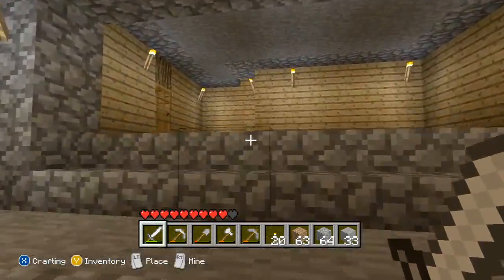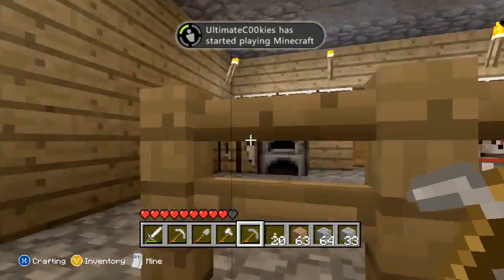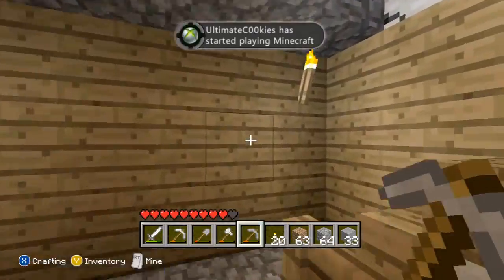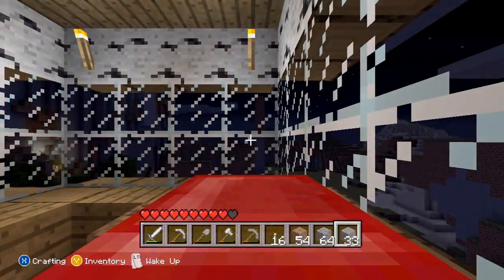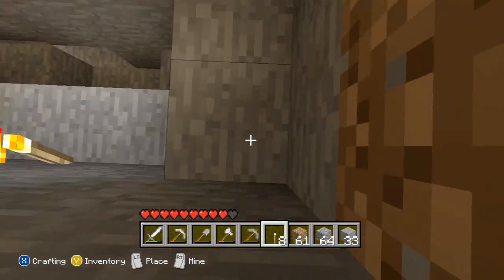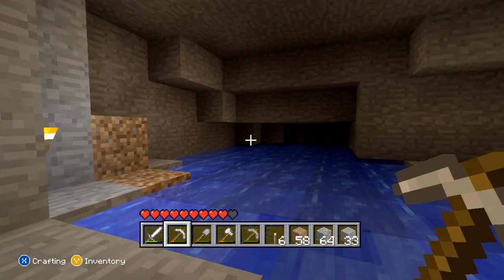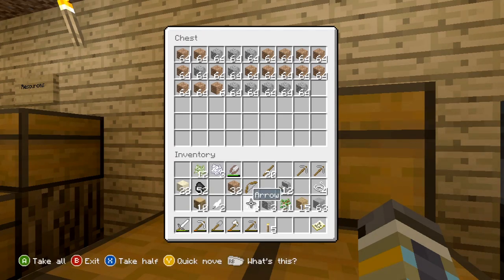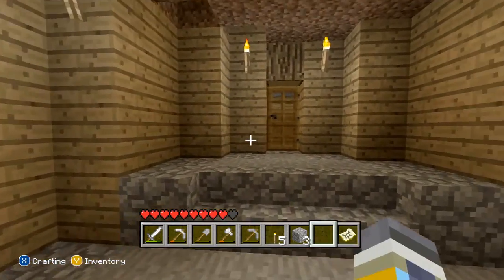LemonCraft! - #16 - INTERRUPTING COW! (Minecraft: Xbox 360 Let's Play)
TheGamingLemon Clothes And Gear!

Music: "Vox of Gaming 2.0" - by Tyler Clerk & BebopVox